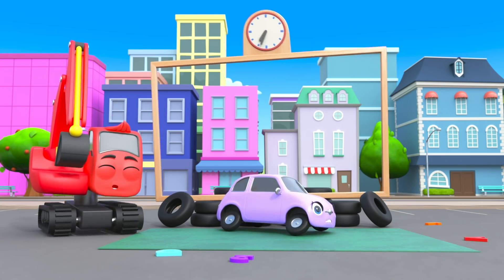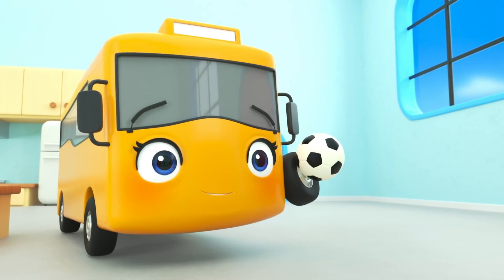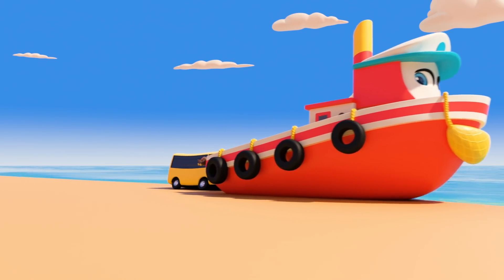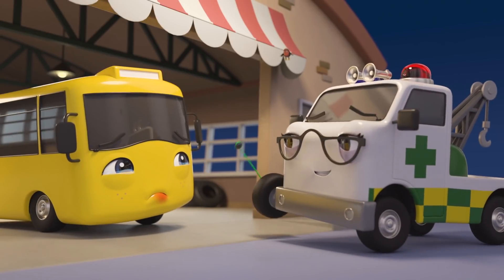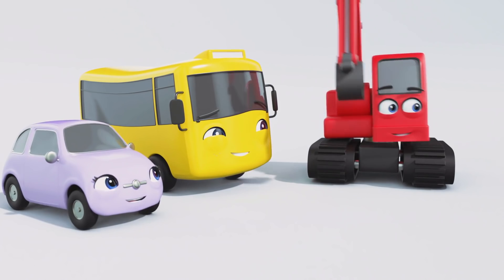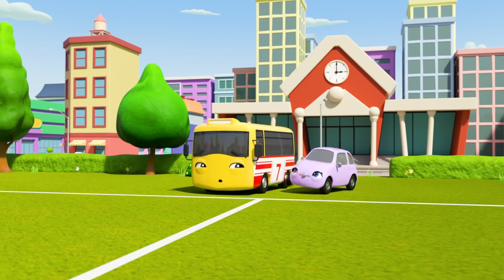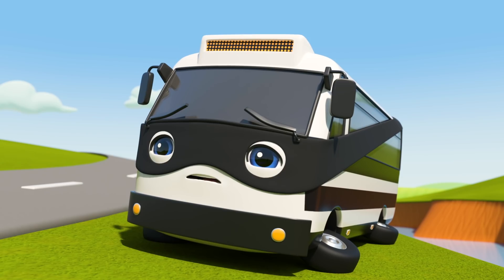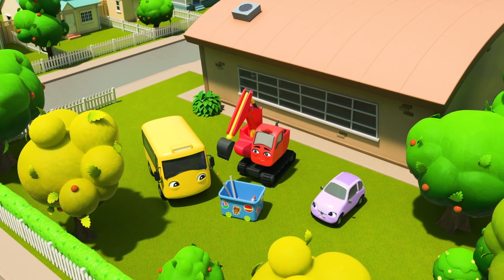Buster's at School - Accidents Happen! | Go Buster By Little Baby Bum | Kids Cartoons & Baby Videos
Go Buster goes Back to School! Watch as Go Buster and his friends go back to school in this educational cartoon for kids!

The best cartoons and nursery rhymes for kids. From brands: Little Baby Bum, Morphle, Go Buster, Om Nom, and more!

00:05 Buster's Back at School - Accidents Happen
02:06 Happy Birthday Digley - Birthday Present Surprise!
04:06 Paint & Play with Mommy - I Love My Mommy
06:02 Boo Boo Song - Accidents Happen
08:06 Buster Goes to Treasure Island (Buster And The Boat)
10:09 Hot Air Balloon Trouble - Buster and Friends to the Rescue
12:10 Buster's Wobbly Tooth
14:13 Robot Buster
16:17 Buster Plays Skittles
18:17 Buster Changes Color
20:19 Buster Joins The Soccer Team!
22:21 Buster the Gardener - Buster and Friends Grow Vegetables at Home
24:23 Super Hero Buster Saves the Day!
26:27 Buster and Scout's Fun Day at the Beach
28:28 Tidying up Toys Is Fun with Friends!